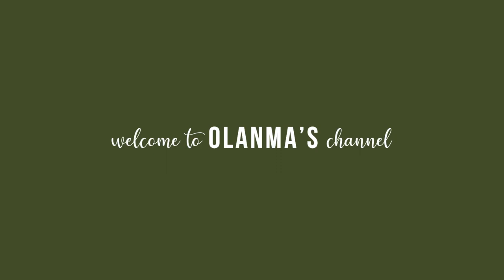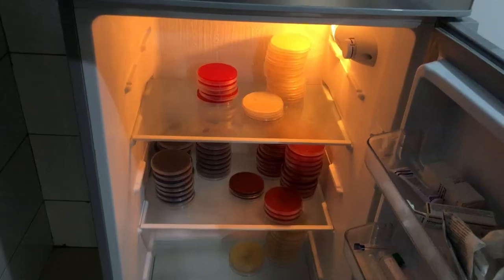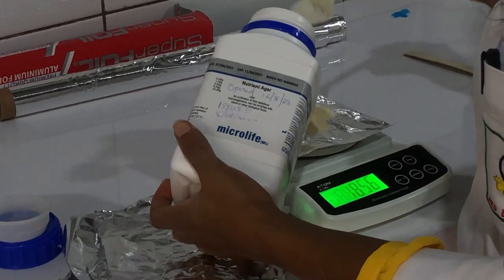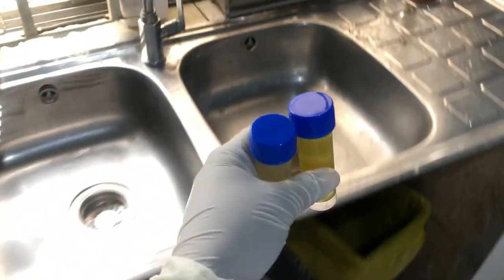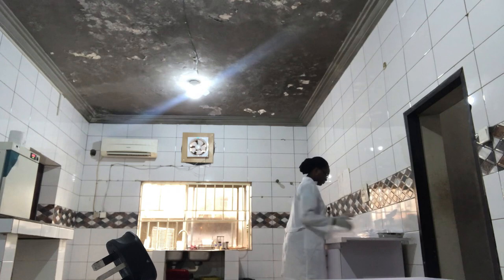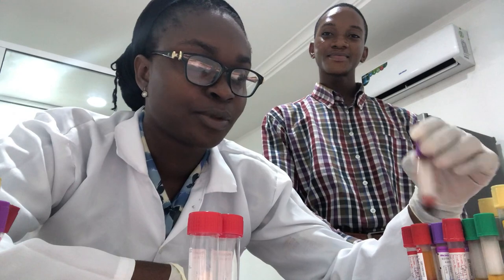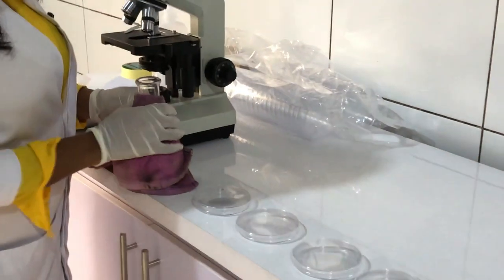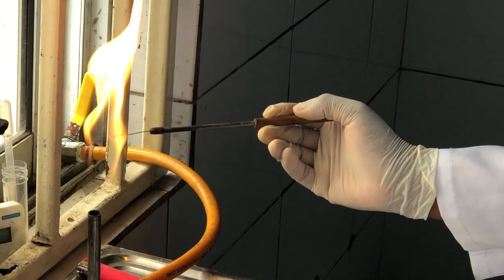day in the life of a microbiology intern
finally decided to make an internship vlog after my friend encouraged me to.
I hope you’re doing well, see you in my next one.

xoxo,
olanma.